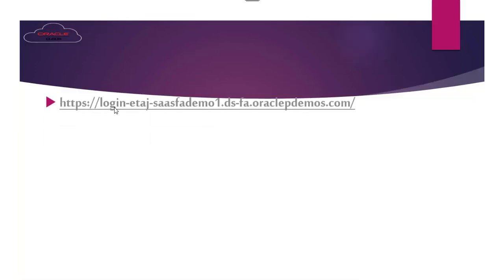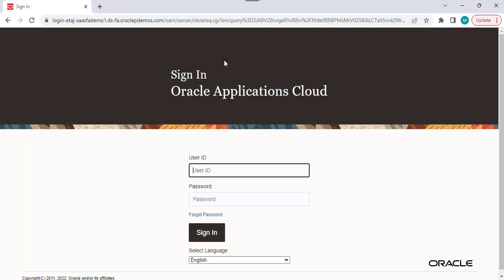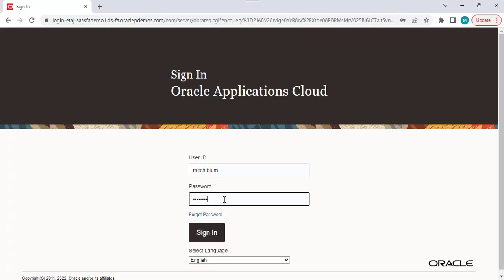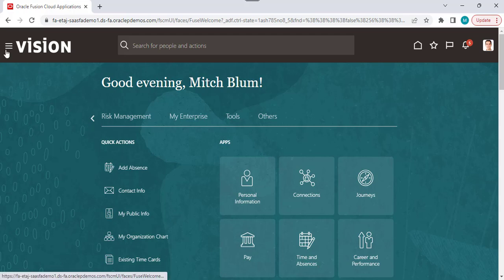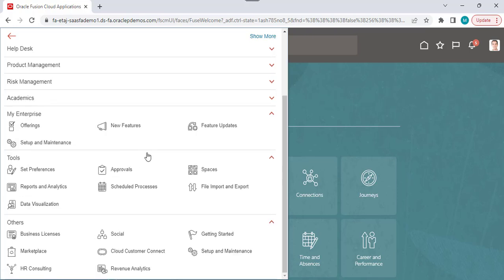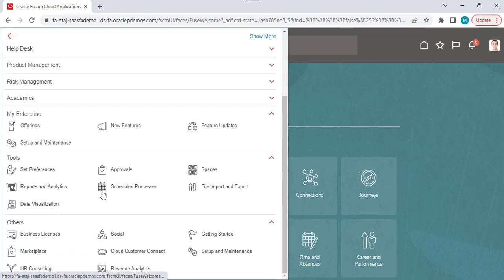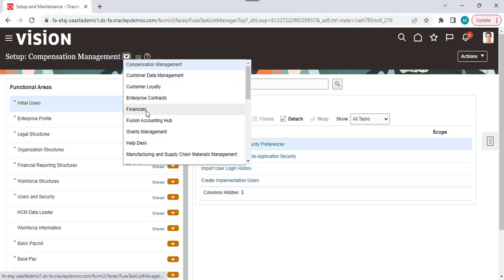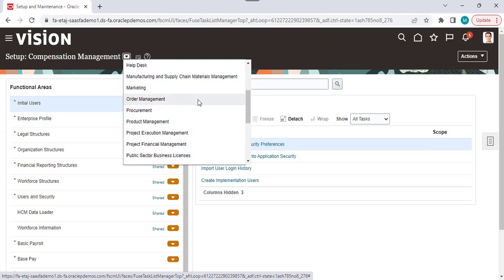Level Up Your Skills with Oracle Fusion Test Instance Access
I am offering you an offer to purchase a user on the Oracle Cloud ERP for A 1 month only for 5 USD, including Setup and maintenance Role.
oracle fusion test instance access free
free test instance login to test and setup for all modules

Username: User001
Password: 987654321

Password: nAZ5N?4#
User: mitch.blum

Oracle source